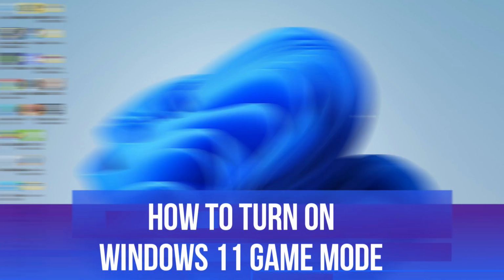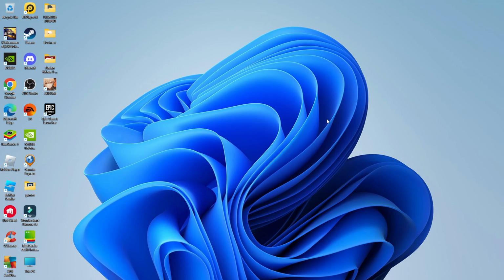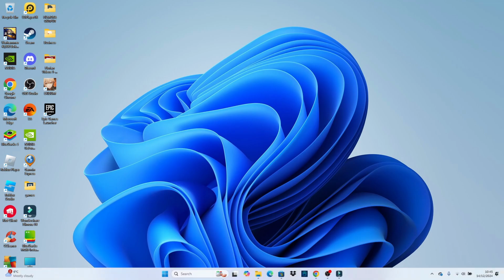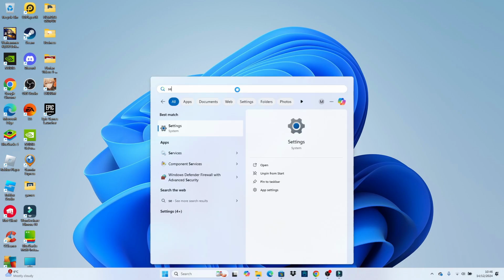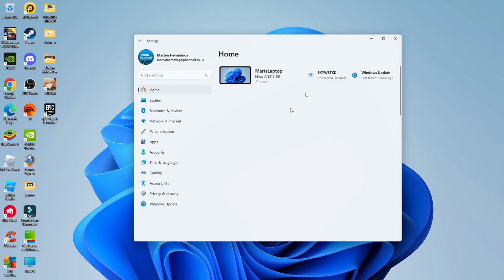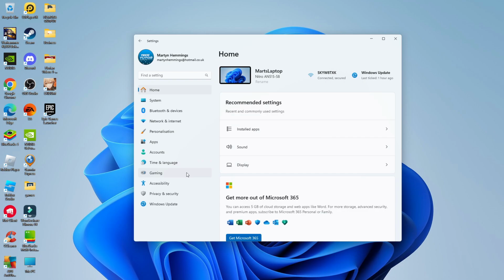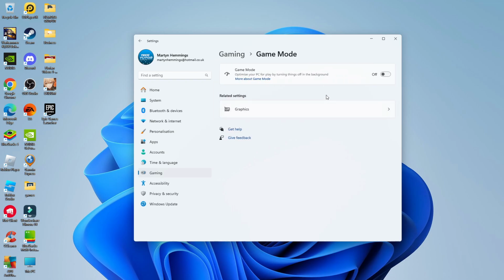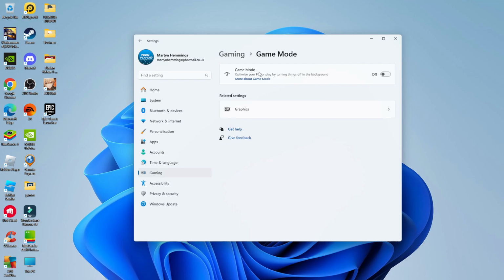How To Turn On Windows 11 Game Mode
In this video, we’ll show you how to turn on Game Mode in Windows 11 to enhance your gaming experience. Game Mode optimizes your PC’s performance by prioritizing system resources for your games, ensuring smoother gameplay and reduced lag. Follow our easy step-by-step guide to activate this feature and discover tips for maximizing your gaming setup. Whether you’re a casual player or a dedicated gamer, enabling Game Mode can make a noticeable difference in your performance!

 ✨Recommended VPN: ✨

Thanks!